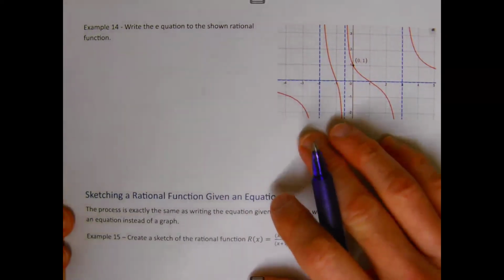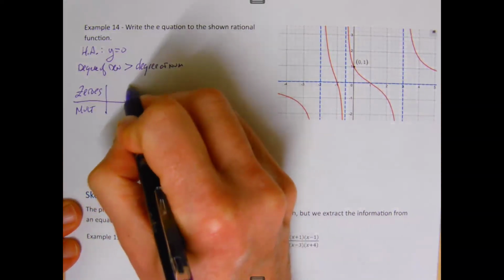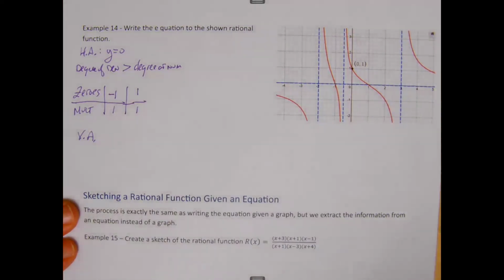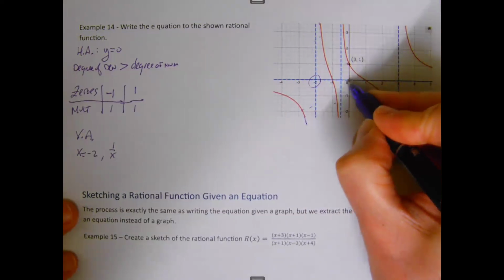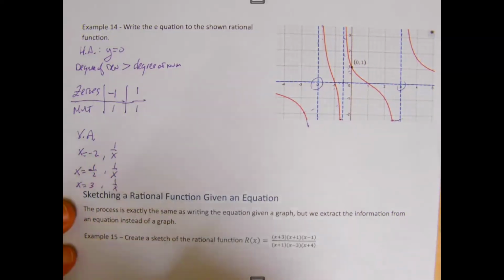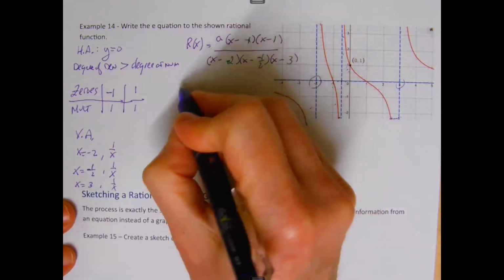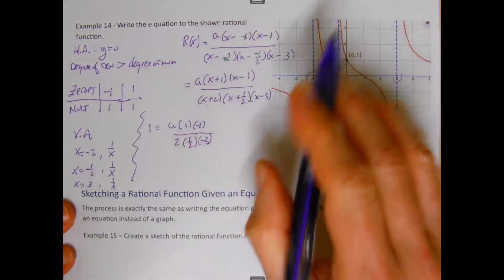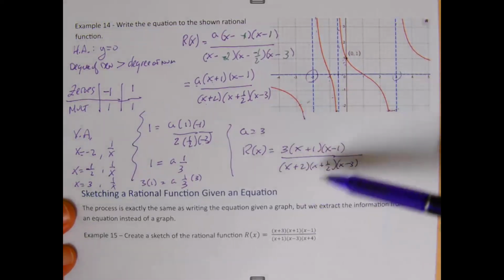Write Equation Given Graph of Rational Function